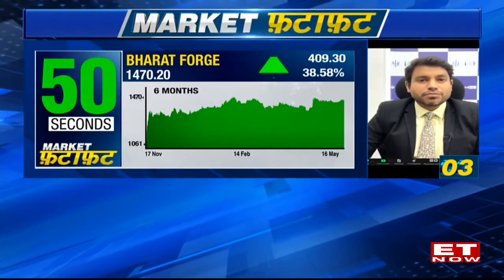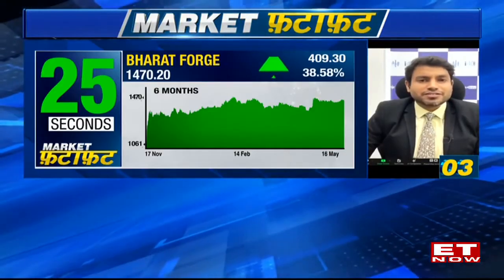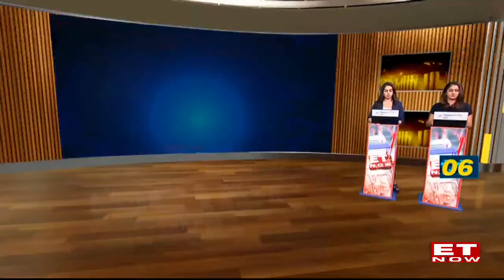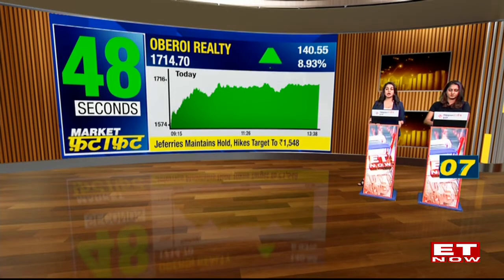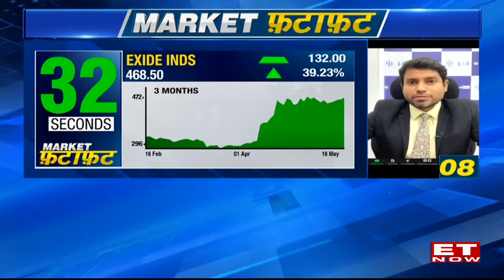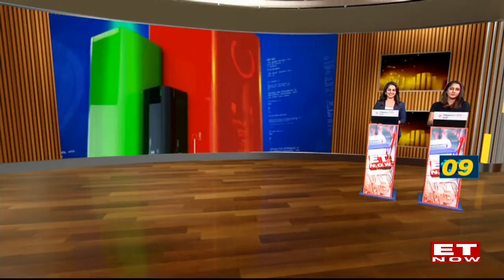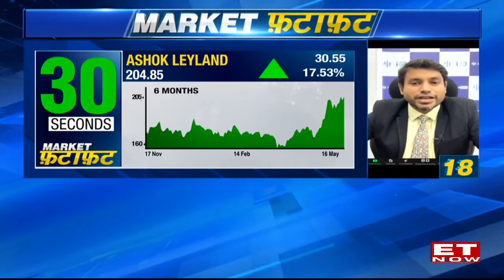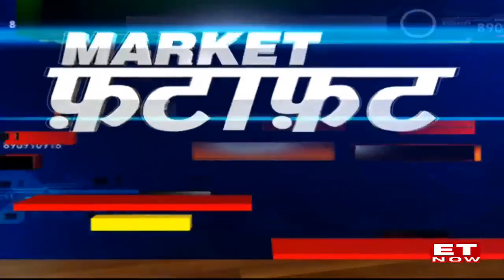Amazing Stocks In Focus Today | Aditya Agarwala's Buzzer Stocks In Market Fatafat | Stock News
Market Fatafat: Stocks in focus in Market Fatafat, What stocks are in focus? Join us as we decode the stocks that are in focus. Aditya Agarwala, Head of Research And Investments, Invest4edu Pvt Ltd joins to analyse the stocks. Watch the video for more detail on the stocks in Market Fatafat.